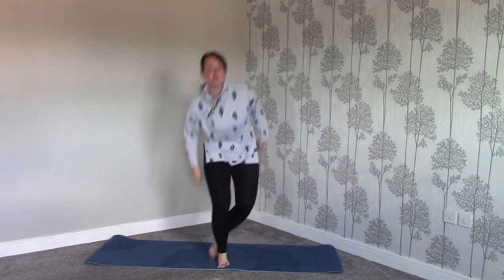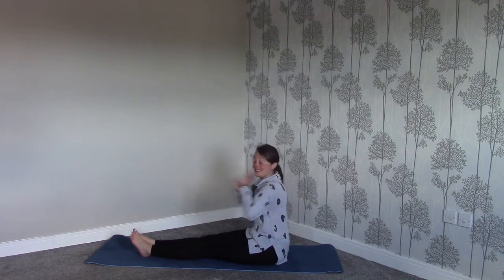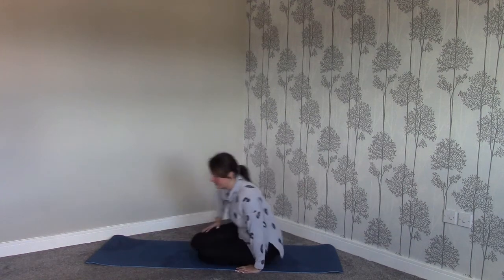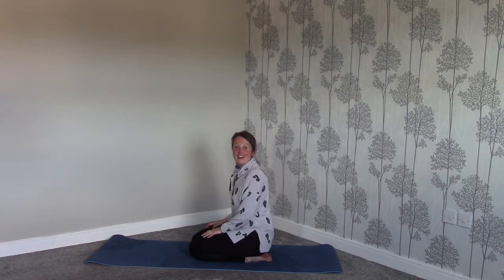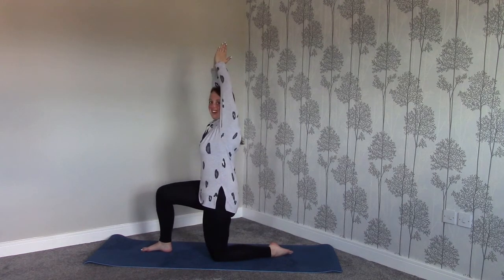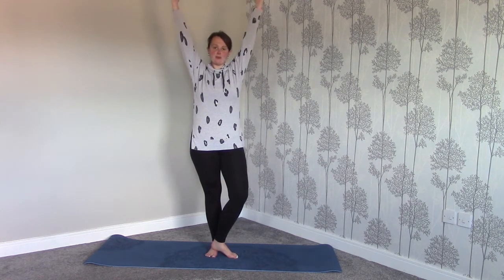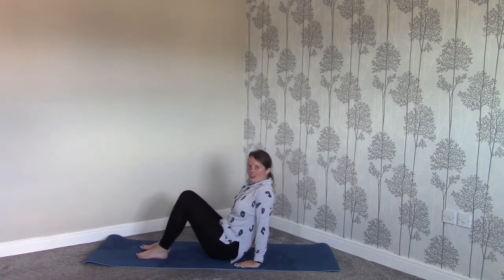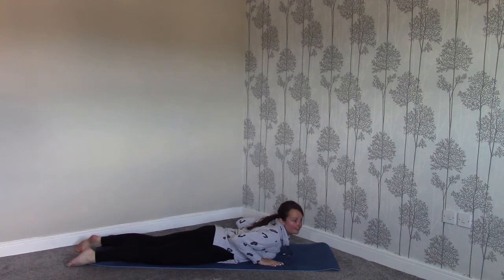Freddie's Summer Holiday yoga story for children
A story about a little boy 👦 called Freddie who goes on a summer holiday with his family. He has lots of fun and helps us learn about being safe in the sun ☀️. When the end of the holiday arrives, how will Freddie feel? Will he want to go home?